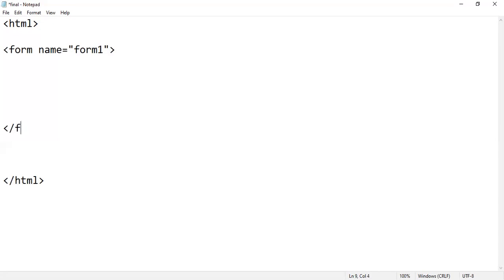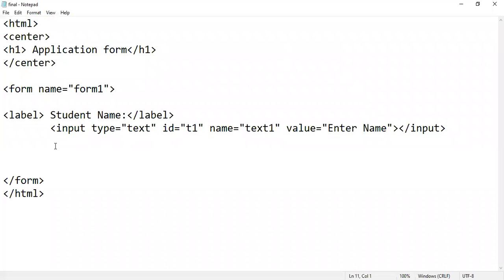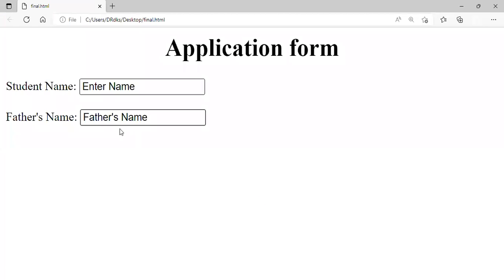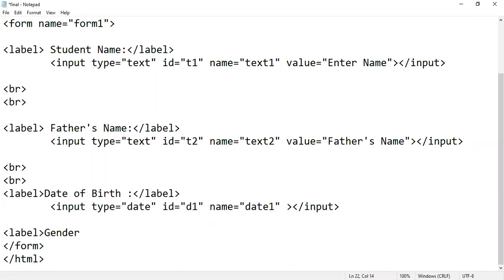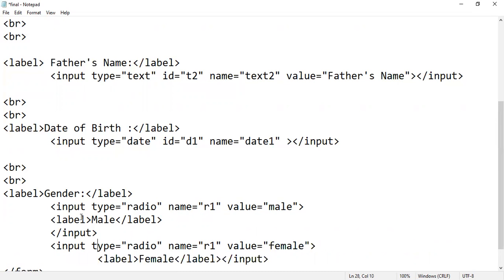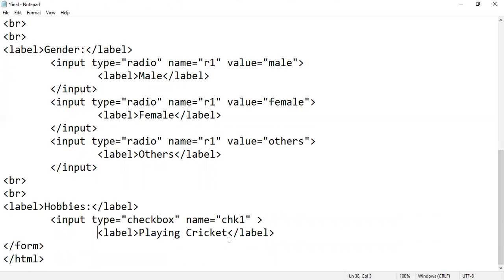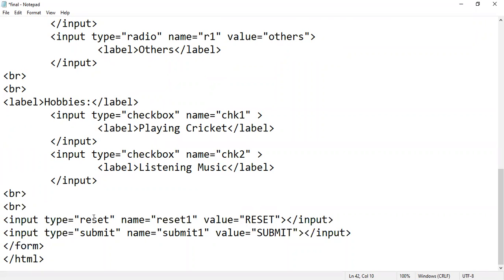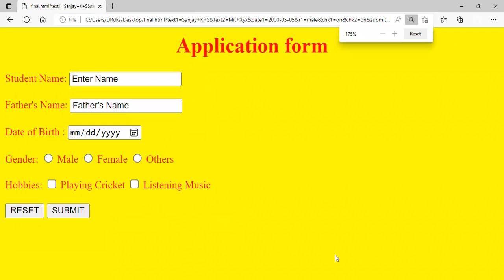HTML Class 8th Aug 2022